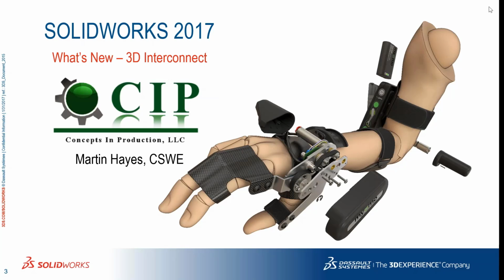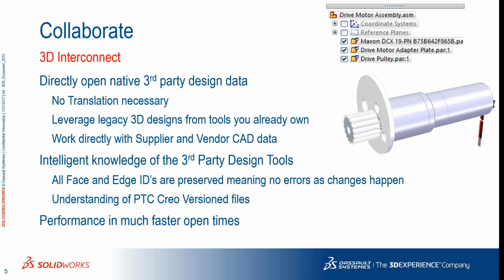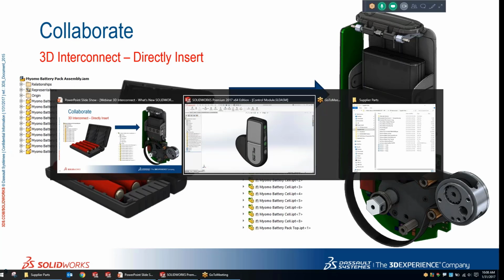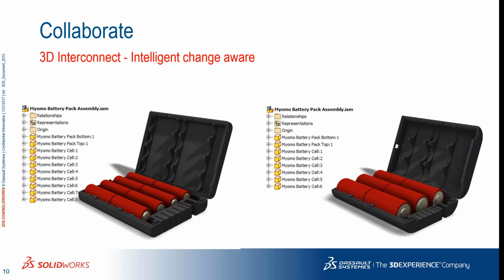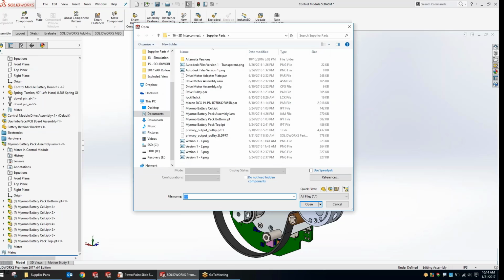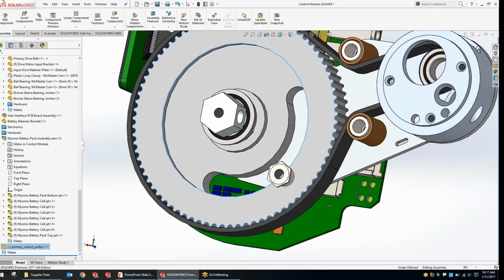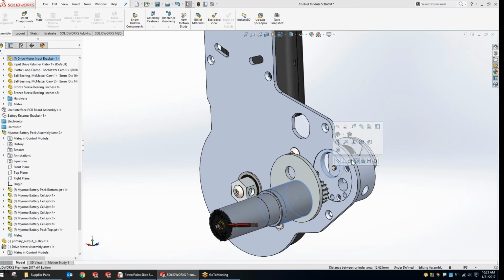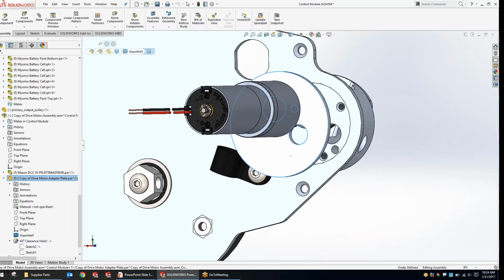SOLIDWORKS 2017 What's New 3D Interconnect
Learn about SOLIDWORKS 3D Interconnect.